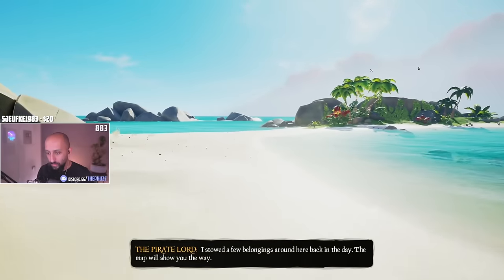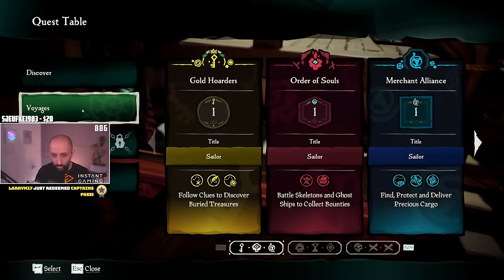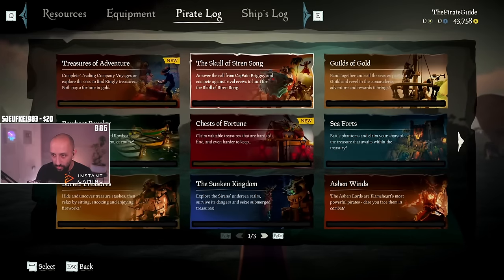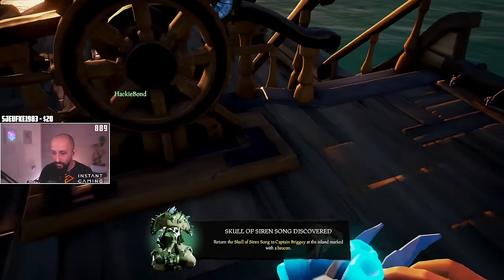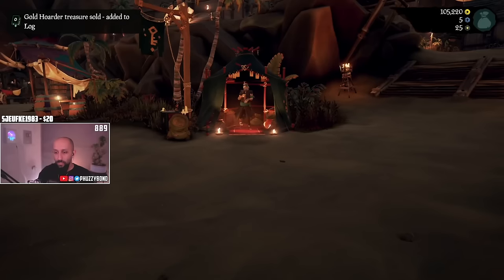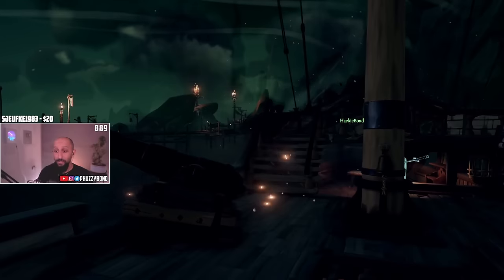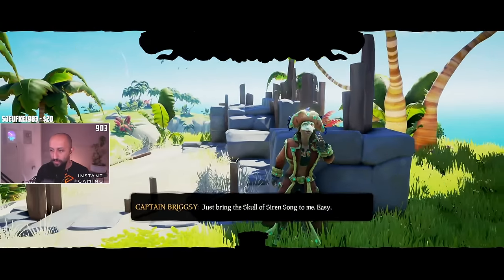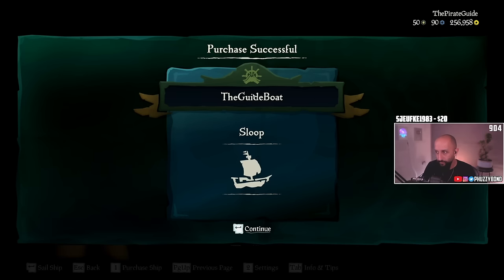How to start Sea of Thieves the Right Way - For Beginners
Here's how you unlock the full experience on day 1, and get your own captained ship. Do not waste time doing things more than once.

0:00 - Intro
1:33 - Optimising Maiden Voyage
6:00 - How to Unlock Diving
11:40 - Making Gold for our Captained Ship
30:00 - An enemy Appears
36:00 - Optimizing our Routes for More Gold
46:00 - Buying our First Captained Ship